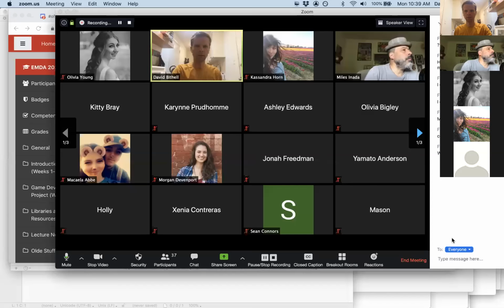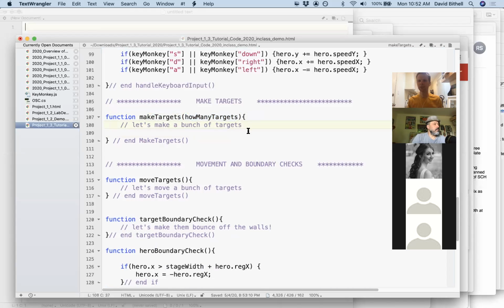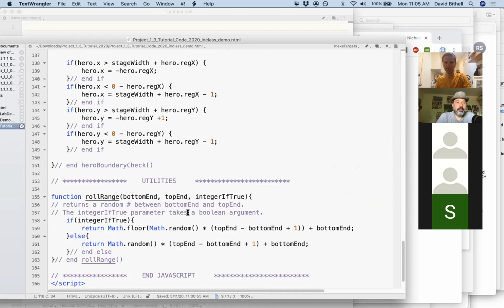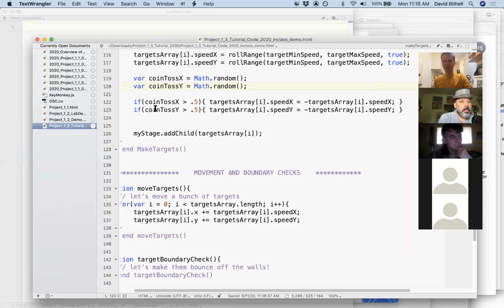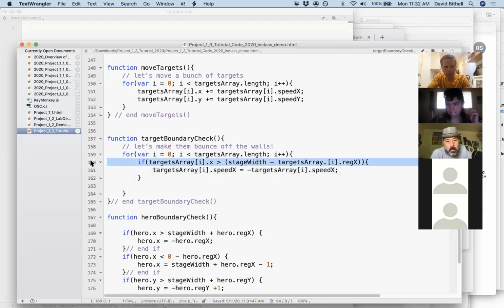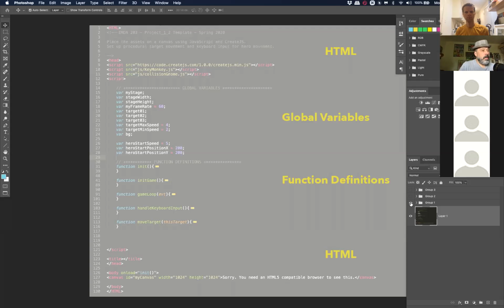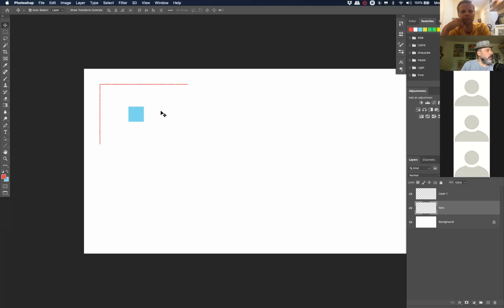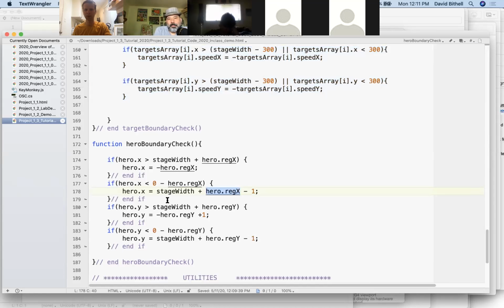EMDA 203 - Week 6 Lecture - Spring 2020